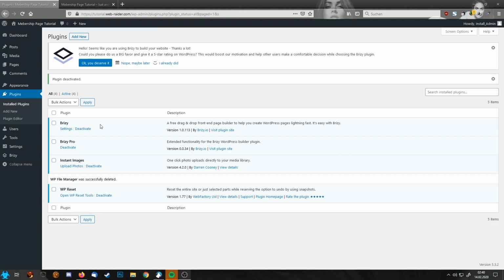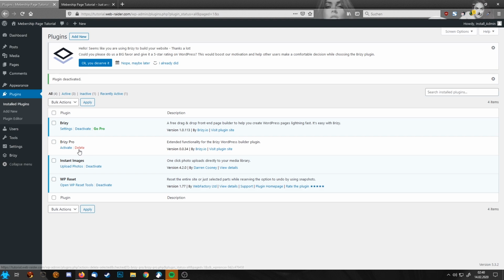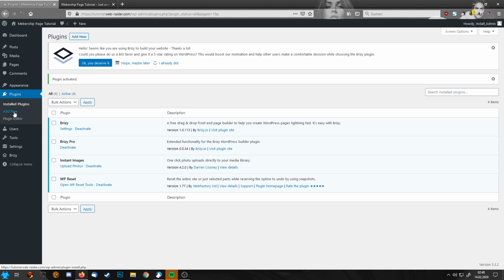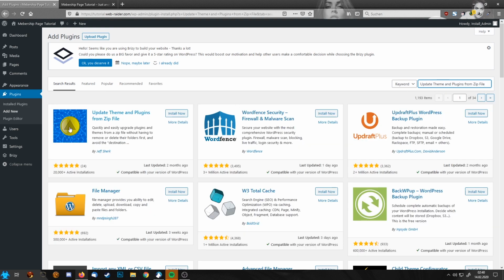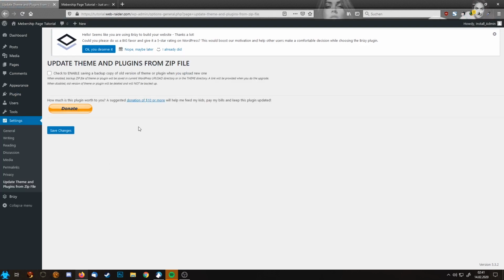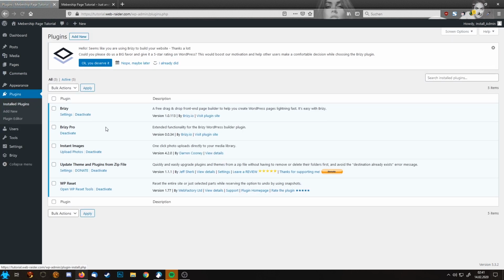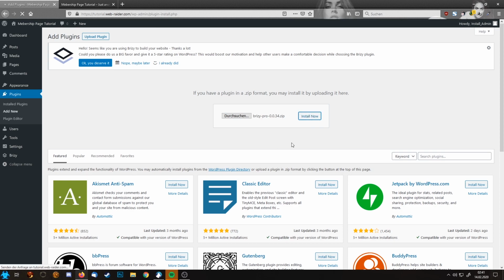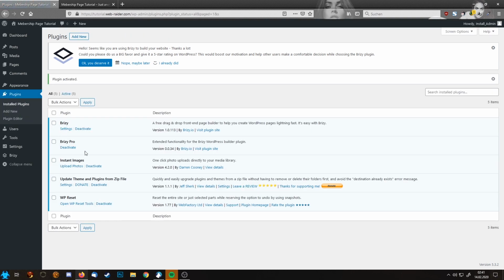How to Update your WP Plugins & Themes using .zip Upload?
Chris shows us in this video how you go about updating themes and plugins by uploading zip files.